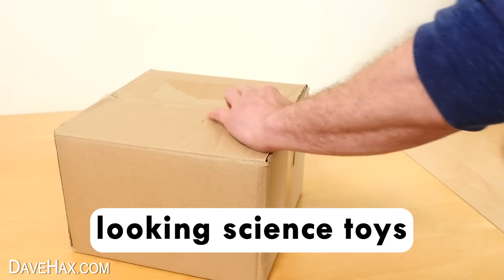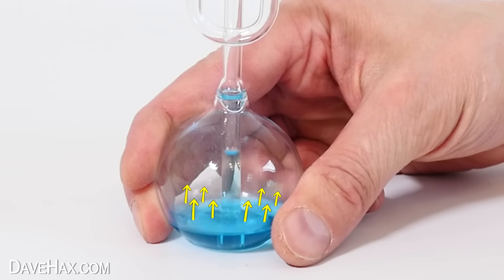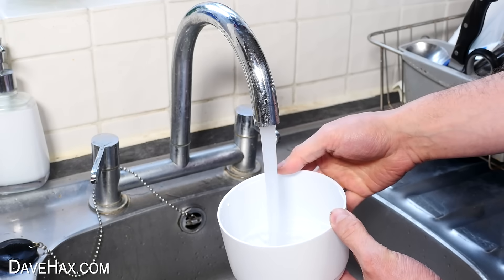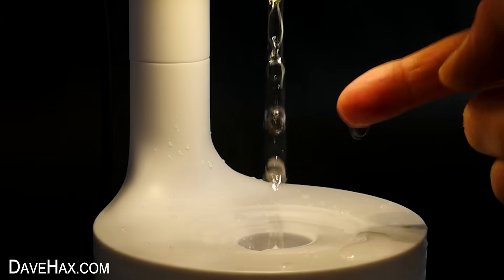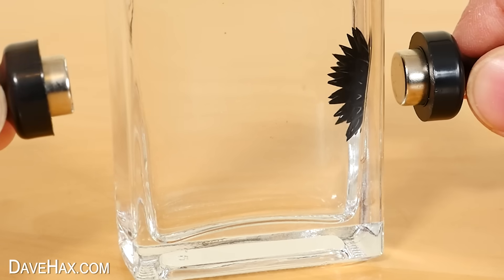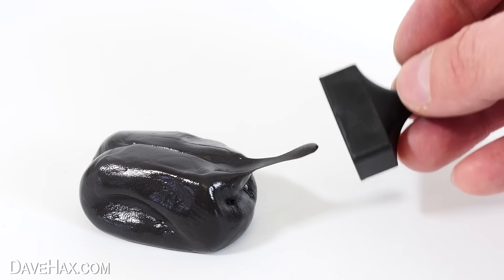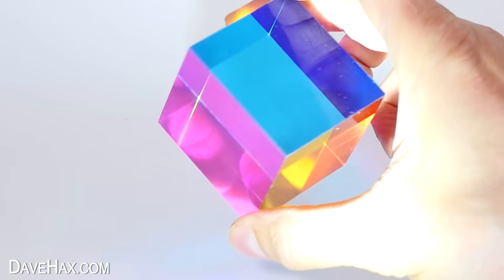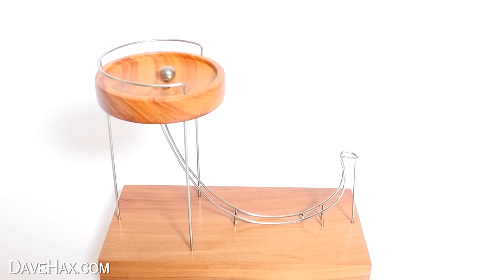There's NO WAY These Gadgets Are Real?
I unbox and test science toys to review and see how they work. I test the anti gravity water humidifier, a boil in your hand toy, ferro fluid, magnetic putty, a colour cube, and a plasma ball.

Buy the gadgets here:
USA Amazon
Hand Boiler
Water Humidifier
Magnetic Putty
Color Cube
Plasma Ball

UK Amazon
Hand Boiler
Water Humidifier
Magnetic Putty
Color Cube
Plasma Ball